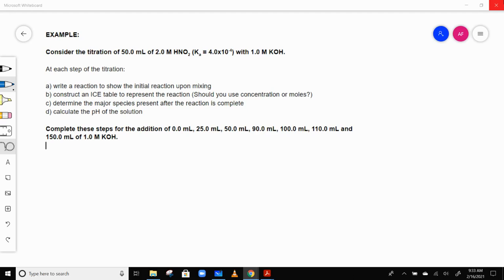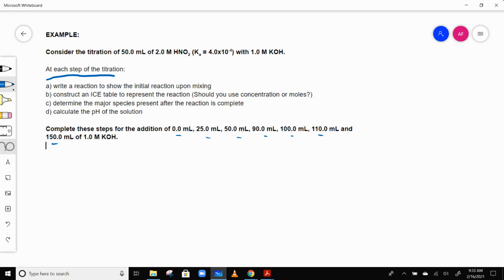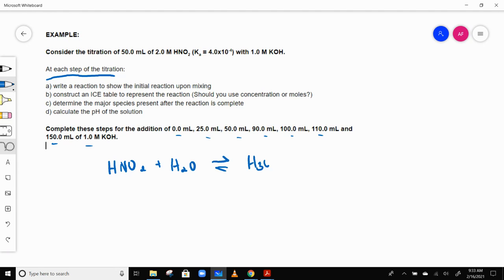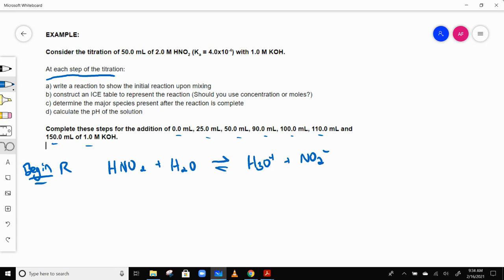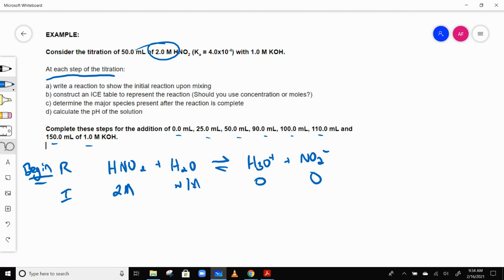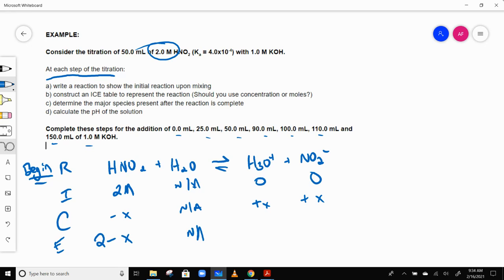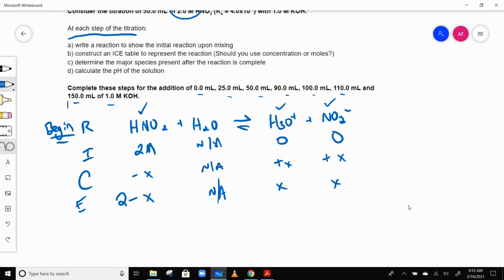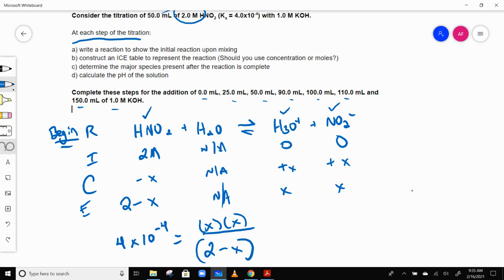Titrating Weak Acid with Strong Base